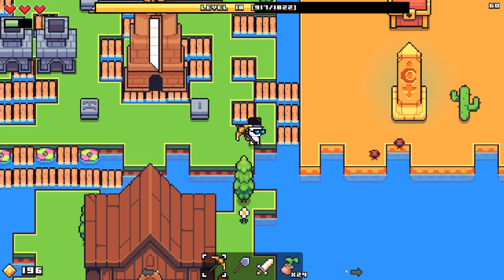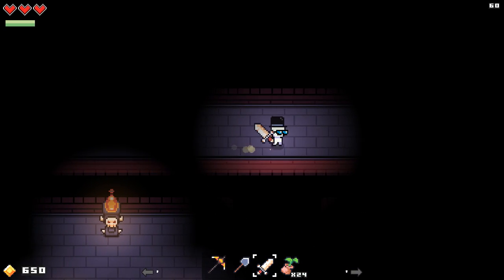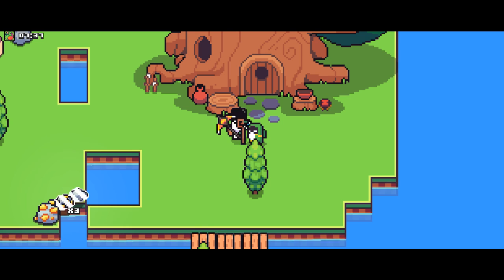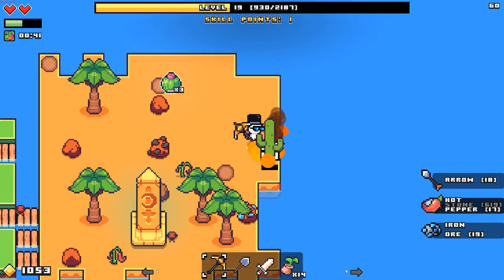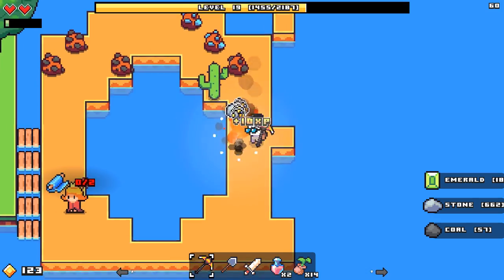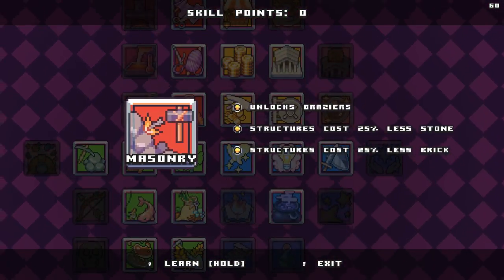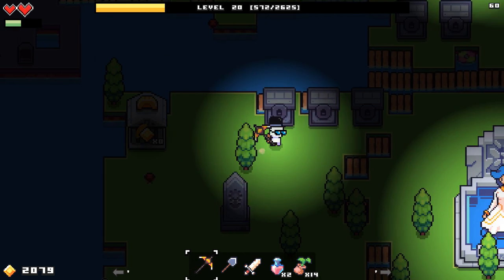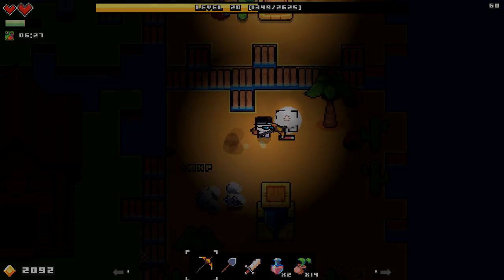Forager Gameplay Walkthrough - Episode 6 - Giant Skeleton Maze! (Closed Beta)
Welcome to Forager Part 6! We continue our Forager game with a giant skeleton maze!

More information about Forager:
The highly popular and quirky "idle game that you want to actively keep playing". Explore, craft, gather & manage resources, find secrets and build your base out of nothing! Buy land to explore and expand!
Originally made for a jam (in which Forager won second place!), over 100,000 players tried and LOVED the prototype! You were all asking for MORE FORAGER, so here it goes! A full 10+ hour experience for everyone on Steam!